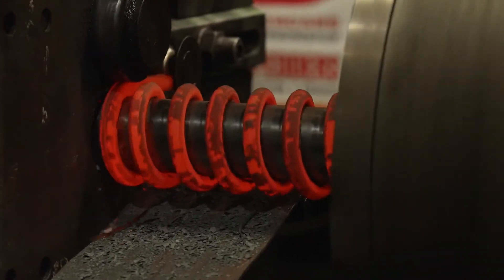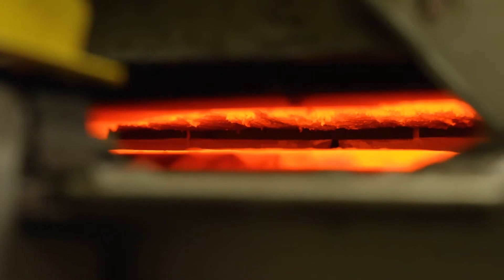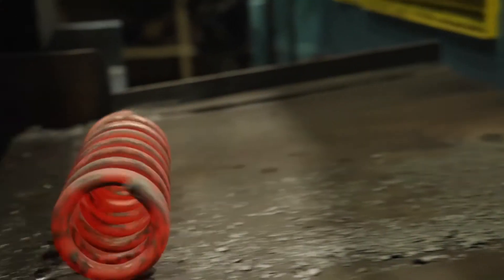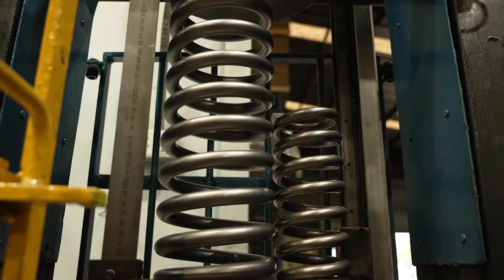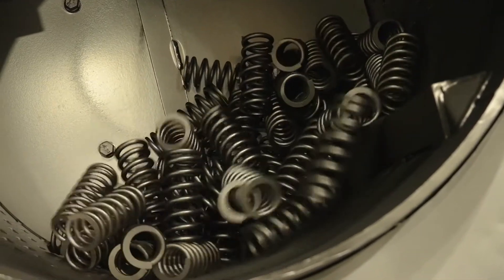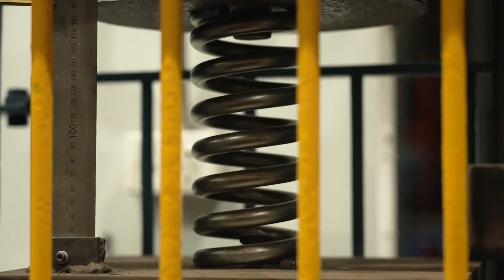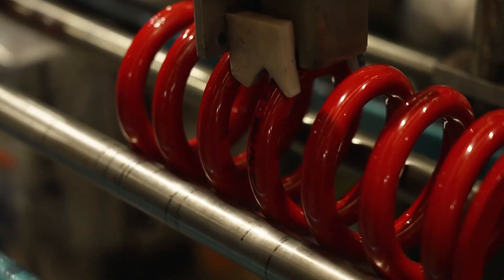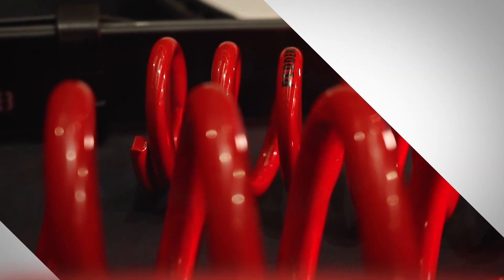How A Pedders Spring Is Made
Get a fascinating insight into how Pedders manufactures their iconic red coil springs at our factory in Melbourne, Australia!

Pedders takes pride in using the highest quality materials for our products. In this video, we take you inside our Spring Plant to discover how a piece of high-quality steel turns into a fit-for-purpose Coil Spring!